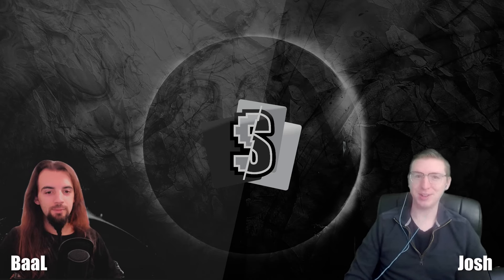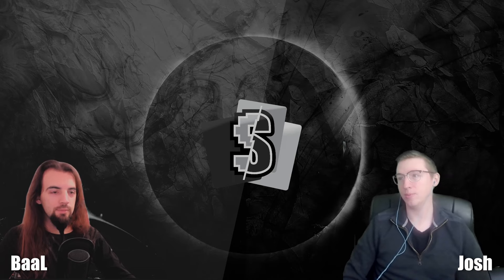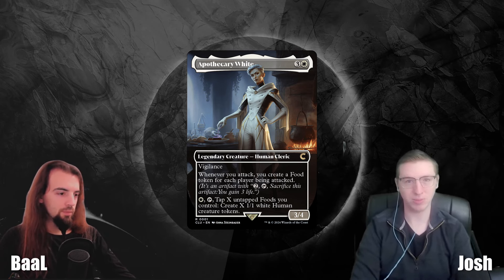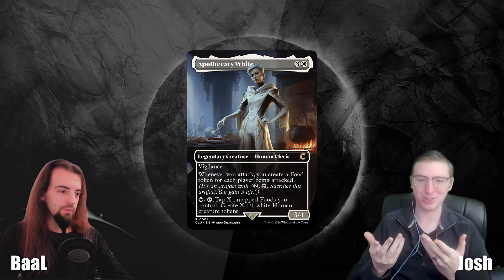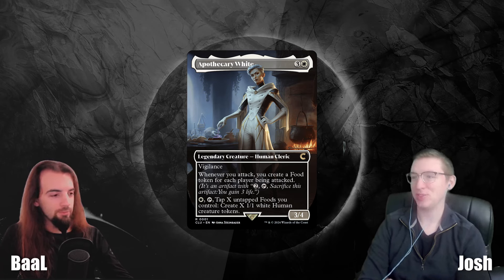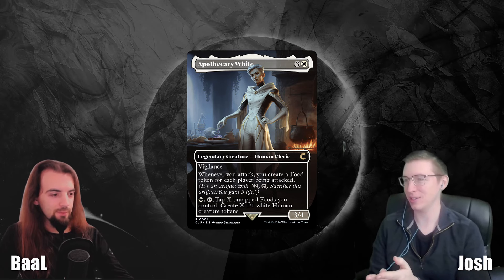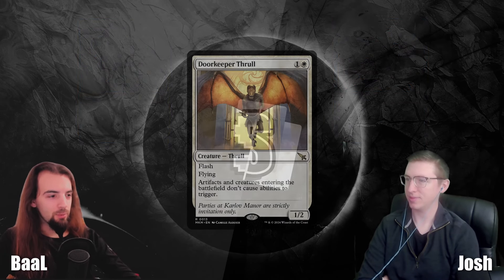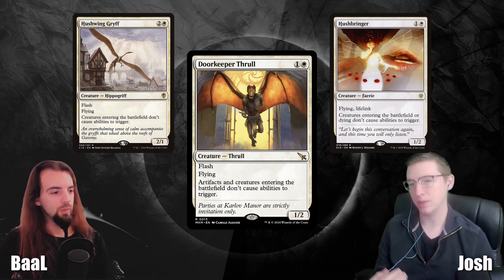Murders at Karlov Manor SET REVIEW - cEDH color white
Today we bring you the first of several videos where we review the latest set Murders at Karlov Manor and the suplementary set Clue for cEDH.